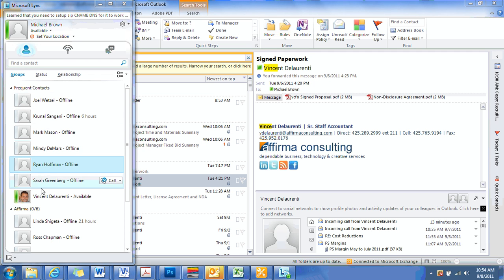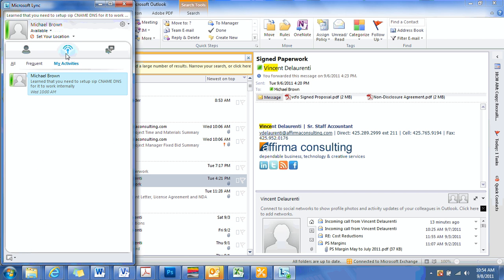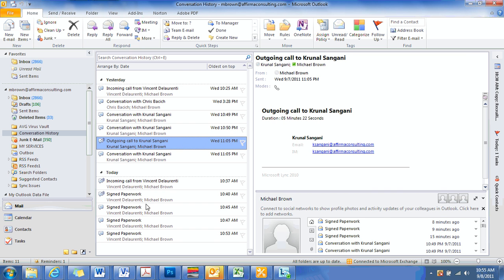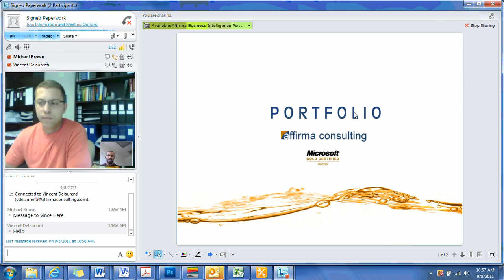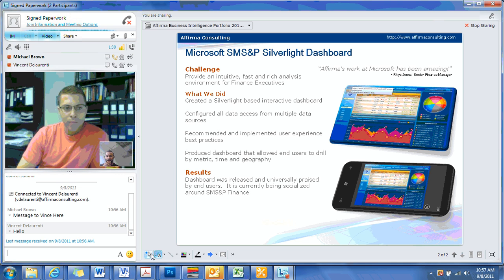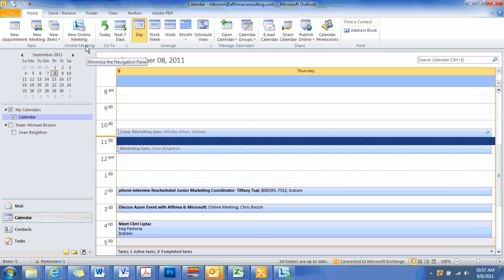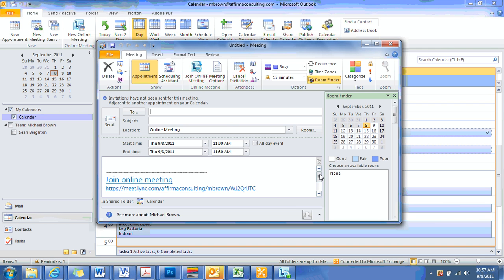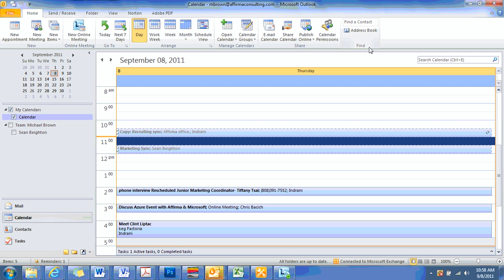Affirma Consulting Lync Online Demonstration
A quick demonstration showing some of the features of Lync online, presented by Michael Brown, CEO of Affirma Consulting